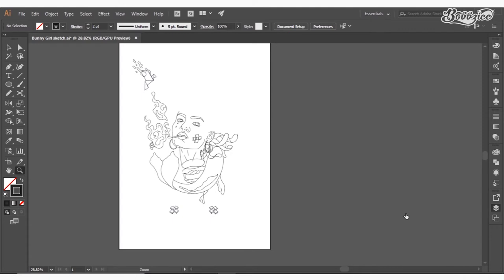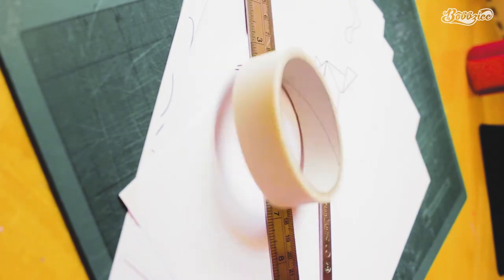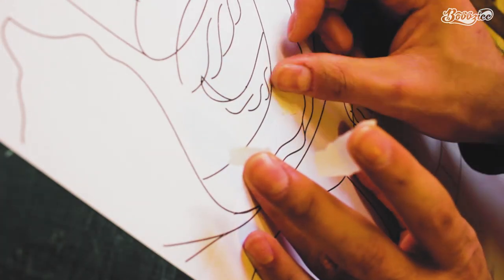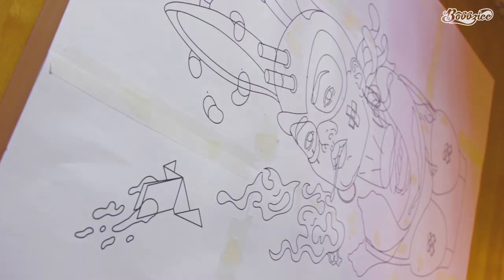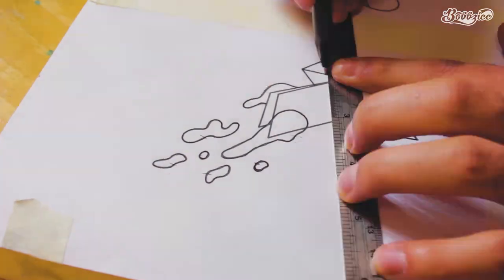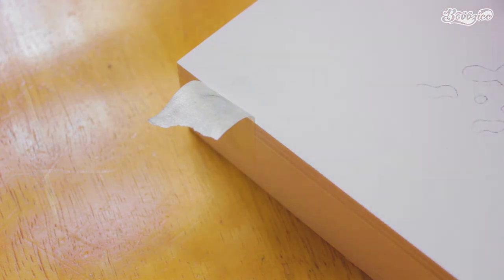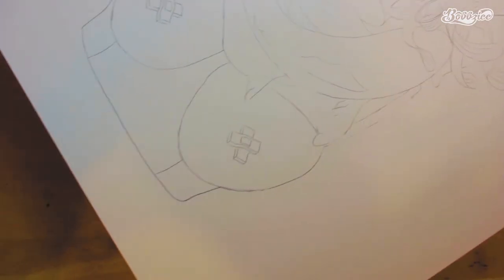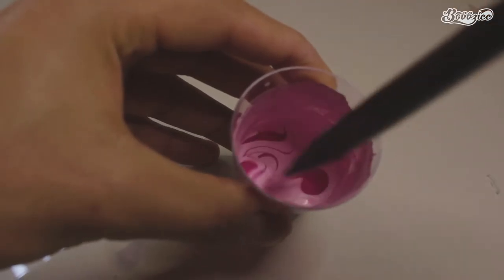HOW I made this painting! My FULL Art Process! NEW PAINTING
I finally did a voice over! woohoo!  :)

Enjoy this  full process on how I made this painting. I had fun making this video and I am super pumped to share it with you. If you have been following me on Instagram or Tiktok then you know I have been sharing each stage of this painting. Here you will every stage put together.

If you have any questions, let me know and I'll get back to you ASAP :)

Title: Vehement Amber
Size: 70x50 cm
Medium: Acrylic on wood panel